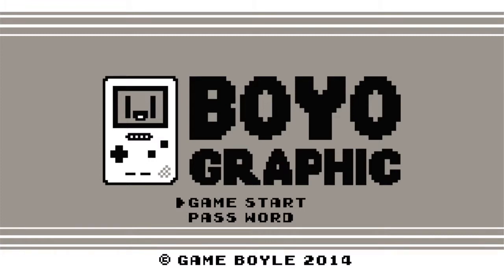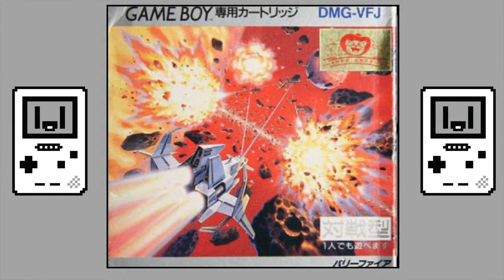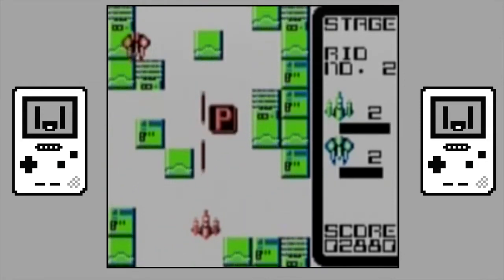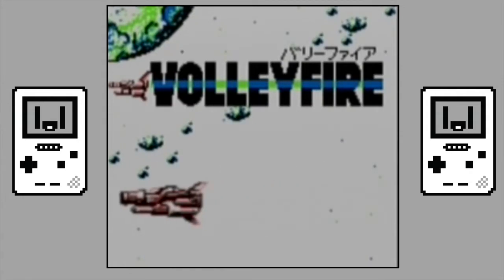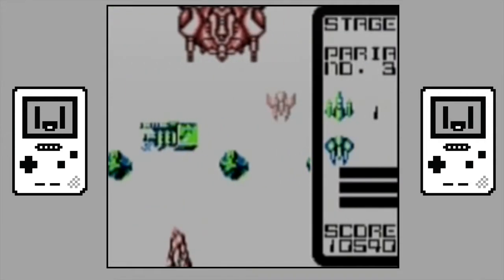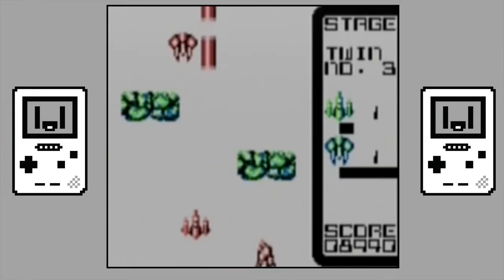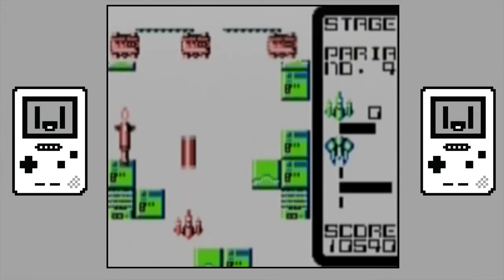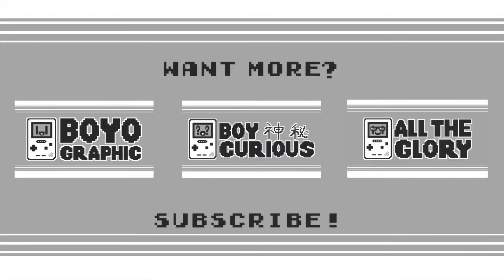Boyographic - Volley Fire Review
Volley Fire is the Gameboy Equivilent of a modern Box Office smash hit. Cool artwork, Amazing Visuals, a Wonderful Score but none of the heart that makes a good Shump... Watch to find out why this Japanese Exclusive doesn't quite measure up to it's genre!

This is the 15th episode of Boyographic, the series looking to highlight the highs and lows of the Gameboy library, playing the hits and the misses so you don't have to!

You can find more Gameboyle goodness on Twitter - @GameBoyle